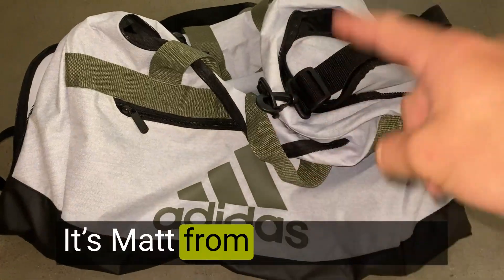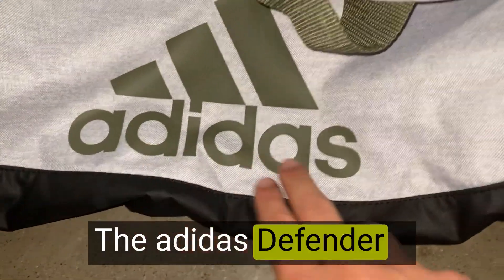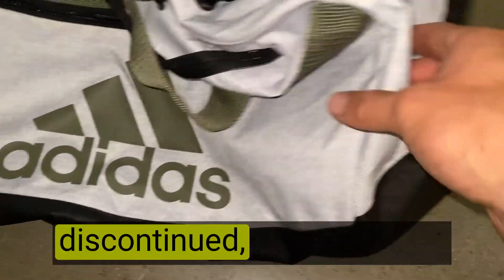Honest review adidas Defender 4 Medium Duffel Bag